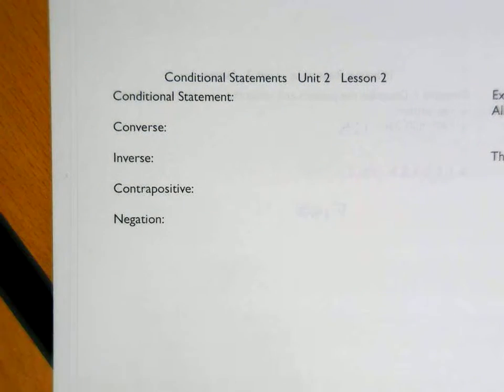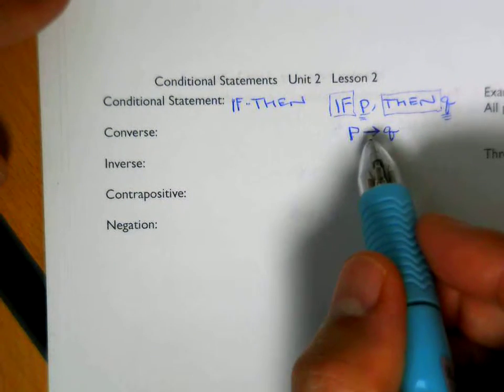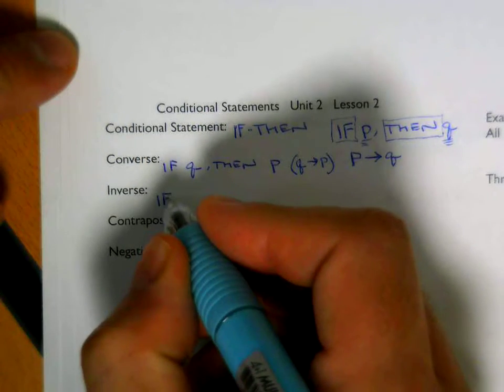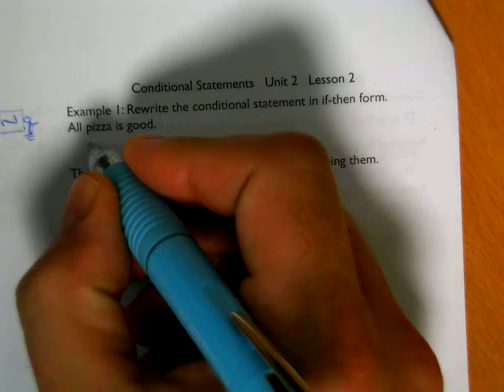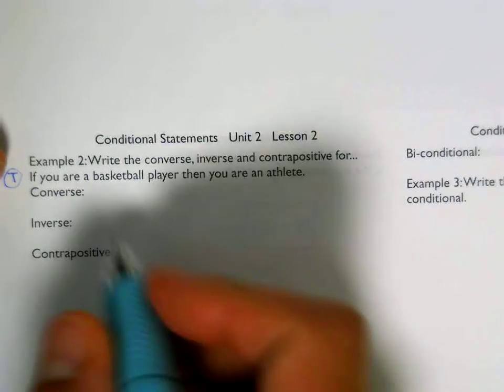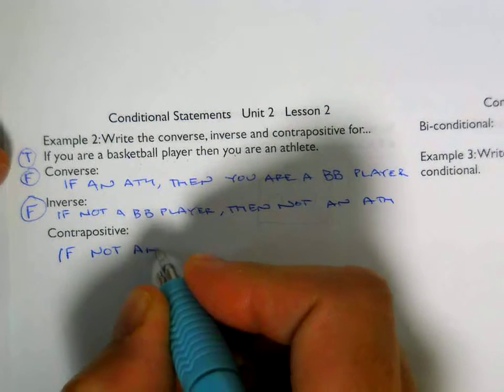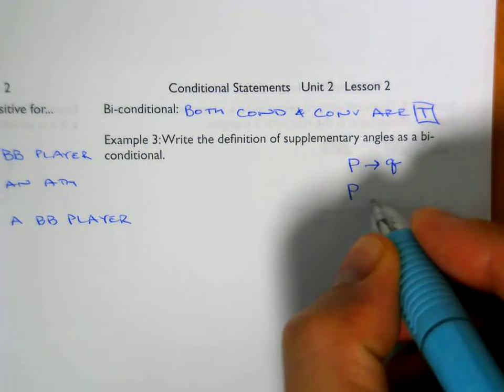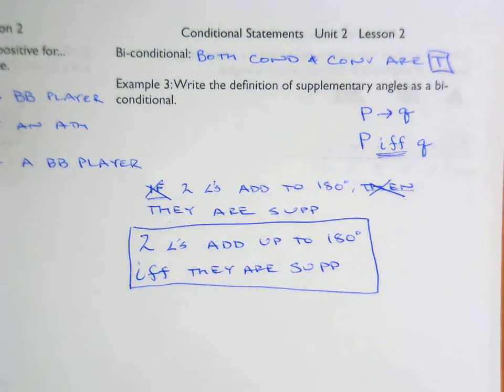Geometry Unit 2 Lesson 2